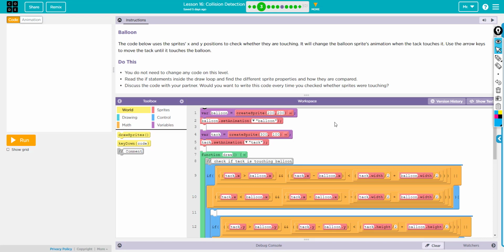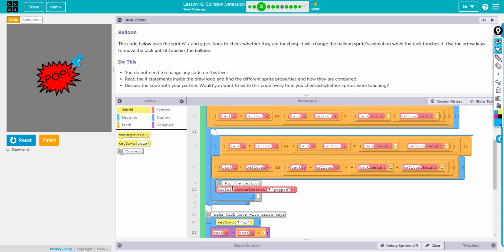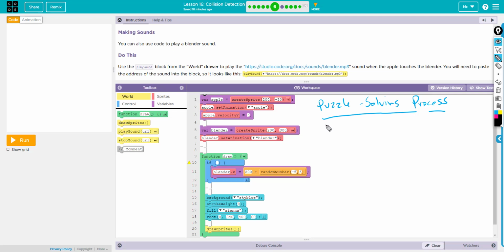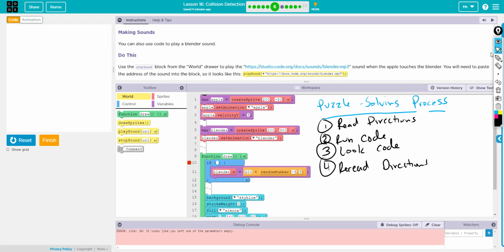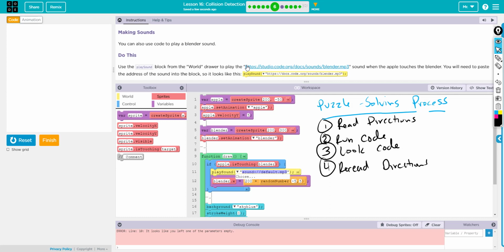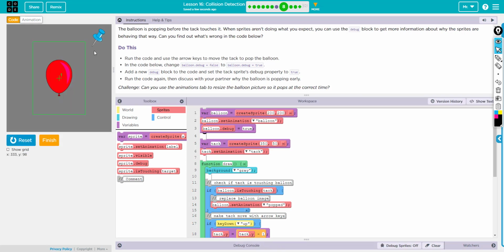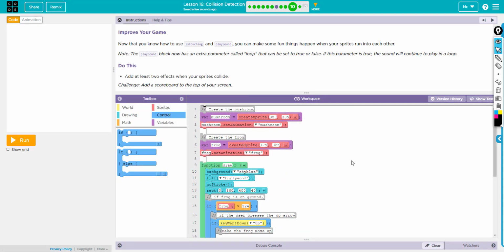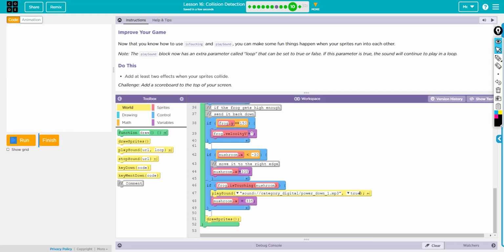Lesson 16 Intro - Collision Detection